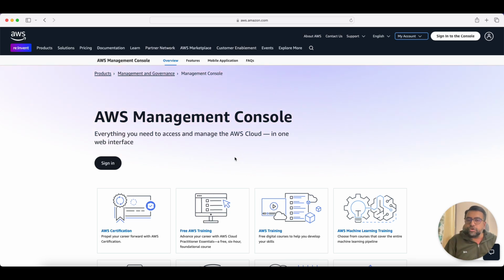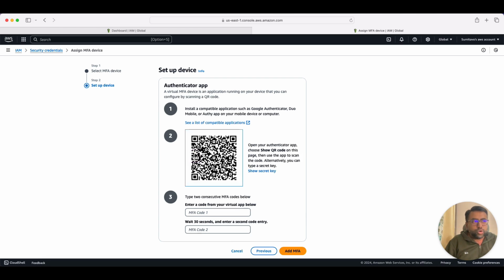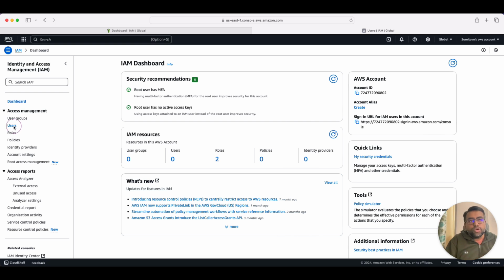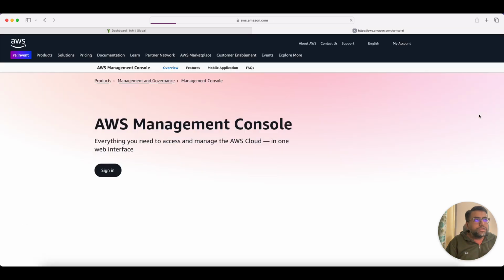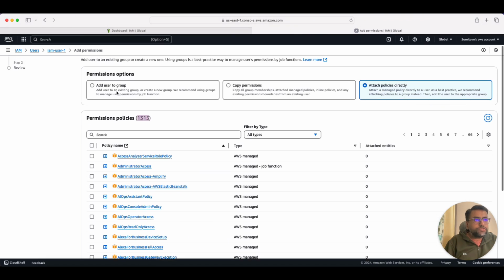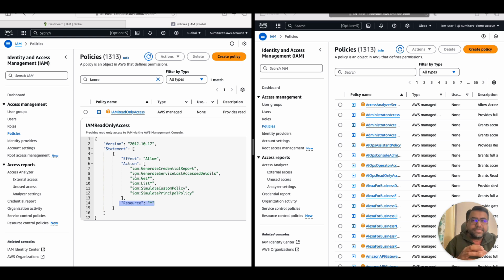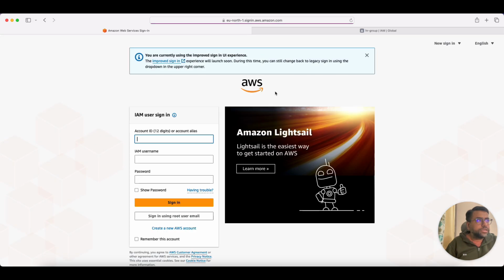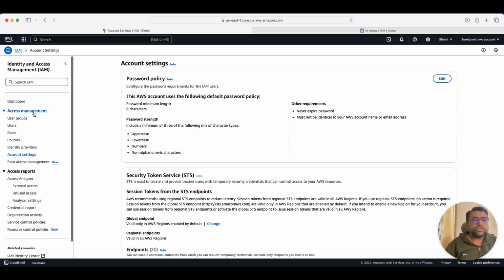AWS IAM: Users, Groups & Permissions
In this key video from my AWS Mastery series, I’ll guide you through the essentials of AWS Identity and Access Management (IAM). You’ll learn how to create and manage IAM users, organize them into groups, and assign granular permissions to ensure secure, least-privilege access throughout your environment. By the end, you’ll have the knowledge to confidently control who can access which AWS services and resources.

Highlights:

Creating IAM users & groups
Assigning permissions through IAM policies
Implementing best practices for secure access management